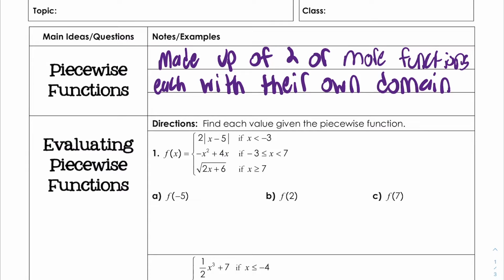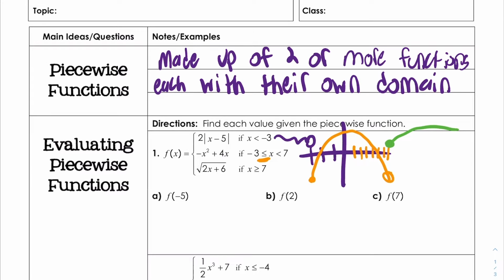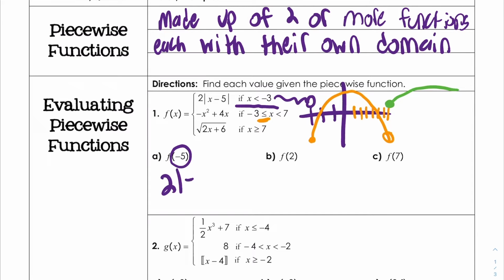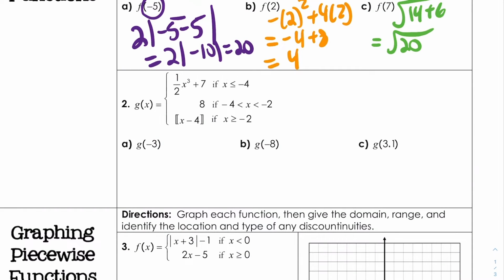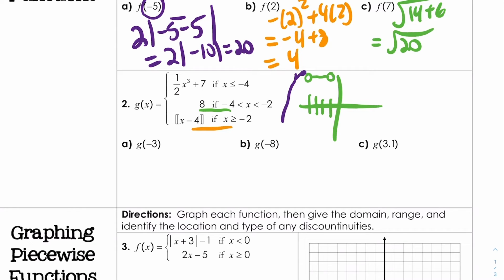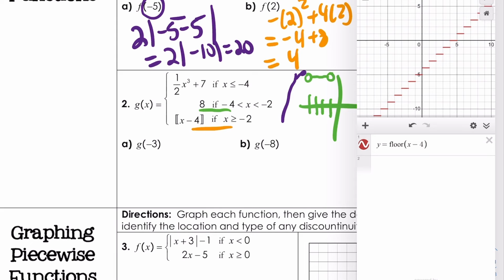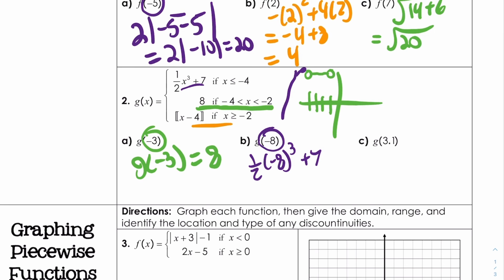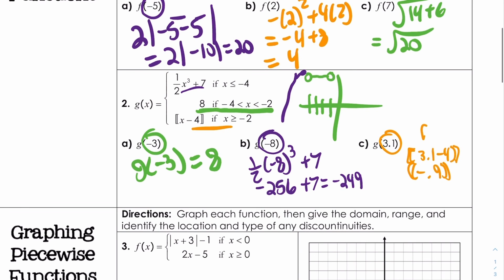Evaluating Piecewise Functions